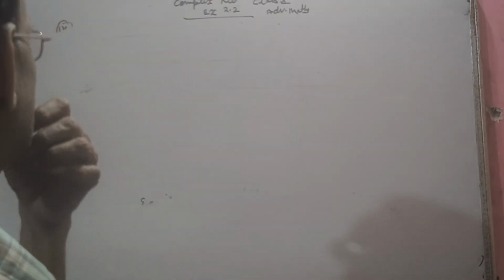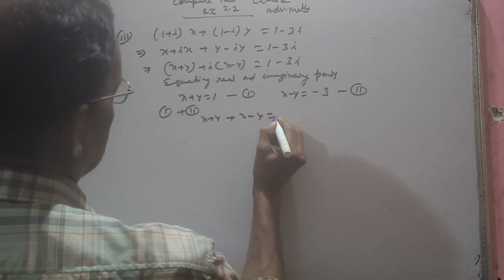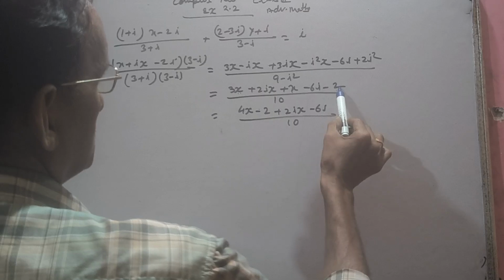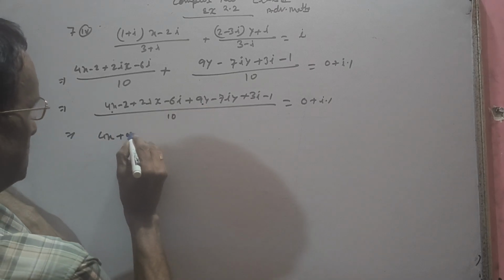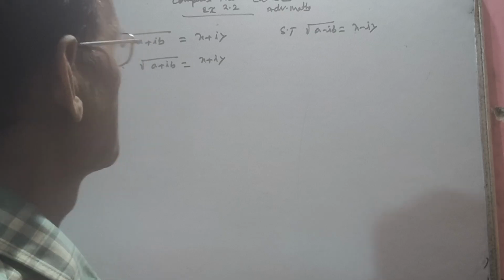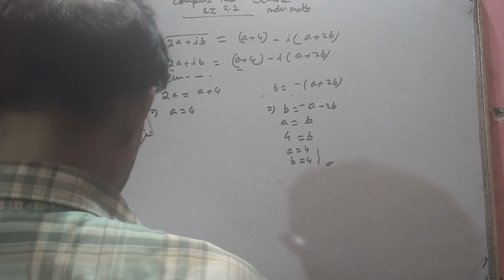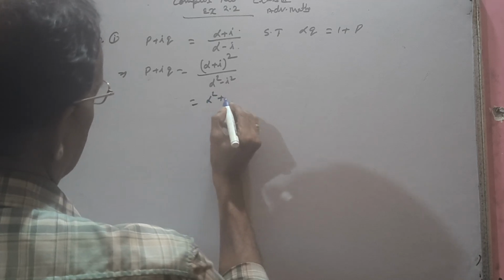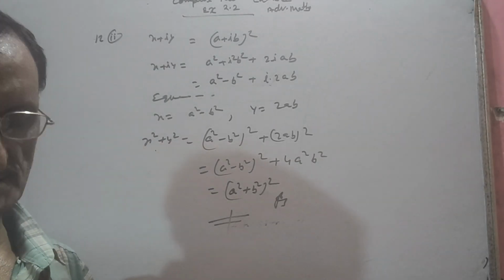Complex Numbers Ex 2.2 Q7 to Q12 | Class 10 Advanced Maths Ch 2 | P K Sir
Complex Numbers Exercise 2.2 Questions 7 to 12 — step-by-step whiteboard solutions for Class 10 Advanced Mathematics (NCERT, CBSE & State Board). P K Sir (30+ years) solves each problem with clear reasoning for board exams.

📌 In this video:
• Exercise 2.2 — Q7, Q8, Q9, Q10, Q11 & Q12
• Operations on complex numbers
• Exam-style solutions on the whiteboard

⏱ Timestamps
0:00 Introduction
1:30 Quick recap — complex number basics
5:00 Question 7
9:45 Question 8
14:30 Question 9
19:15 Question 10
24:00 Question 11
28:45 Question 12
33:30 Summary & exam tips

30+ years teaching Class 8, 9 & 10 maths — simple whiteboard explanations for board preparation.